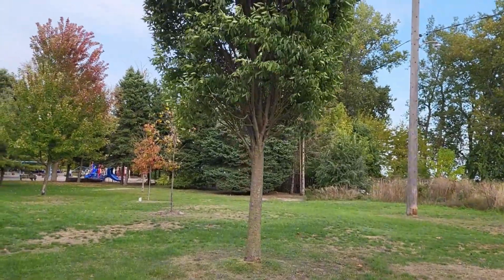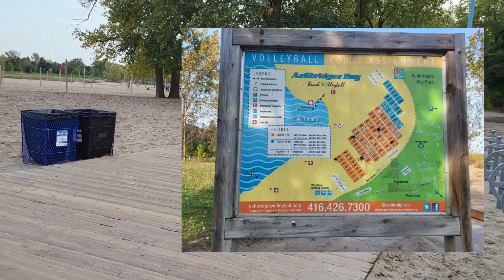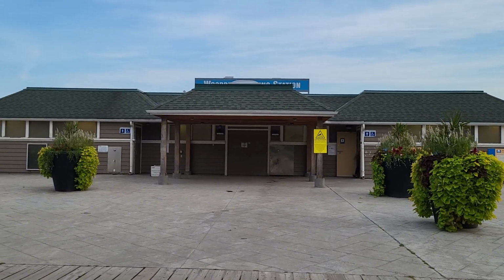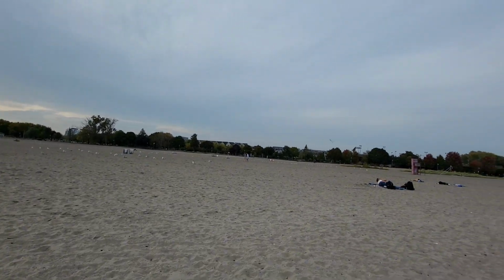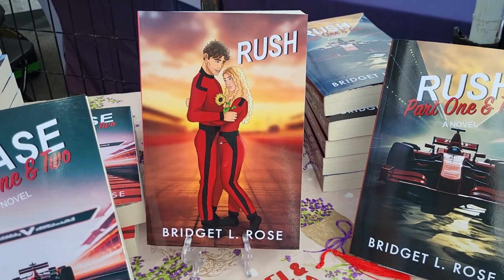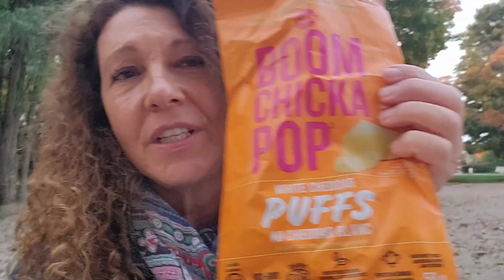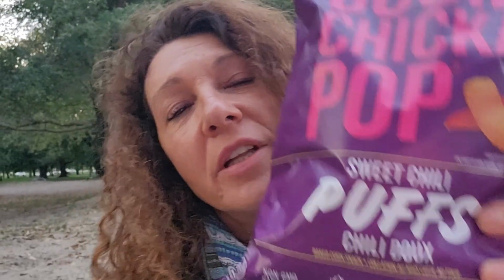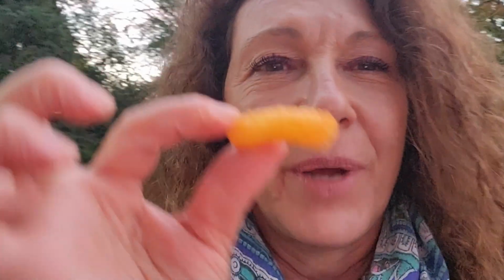Revisiting the Authors From Word on the Street 2024--Woodbine Beach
Since so many people love to read while at the beach, I thought it would be nice to visit Woodbine Beach and revisit the authors from Word on the Street 2024. They have a lot to offer. Here are their websites